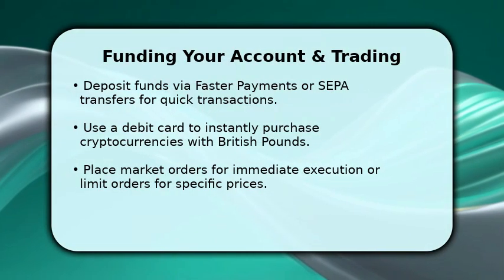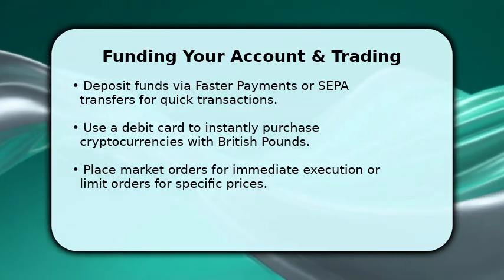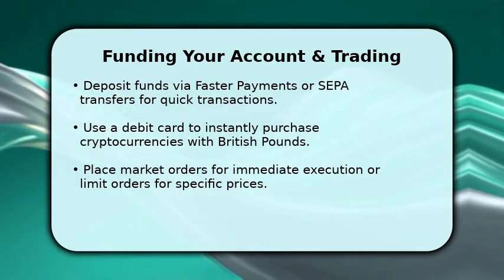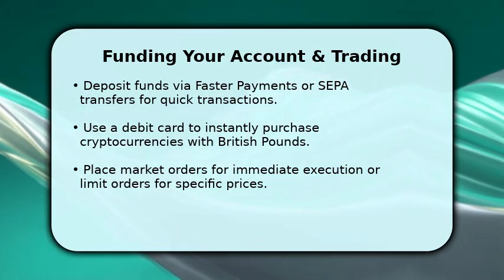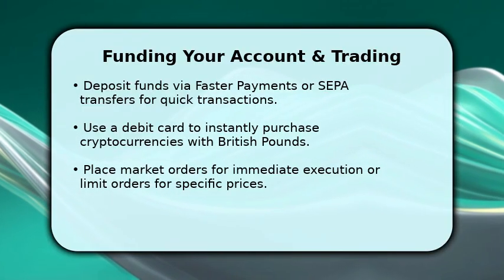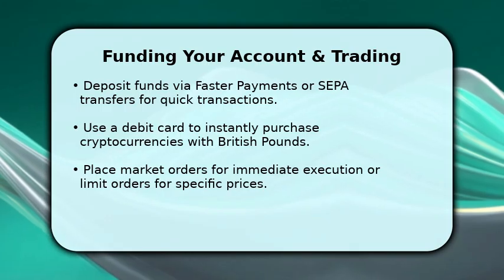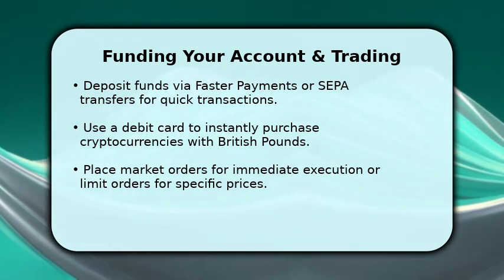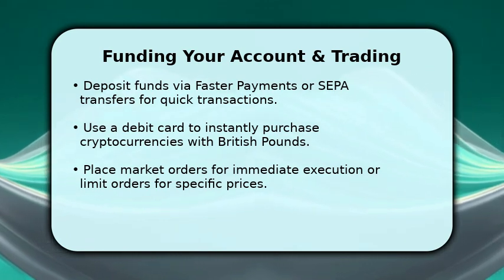How To Use Binance Uk (Updated)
▸ (f) In this video, we'll walk you through the step-by-step process of using Binance UK. From creating an account to depositing funds and trading cryptocurrencies, we'll cover it all. Whether you're a beginner or an experienced trader, this video will provide you with the knowledge you need to get started on the Binance UK platform.

Binance UK tutorial, how to use Binance UK, Binance UK for beginners, cryptocurrency trading on Binance UK, Binance UK account setup, depositing funds on Binance UK, trading cryptocurrencies on Binance UK, Binance UK fees and charges, Binance UK security measures, Binance UK customer support